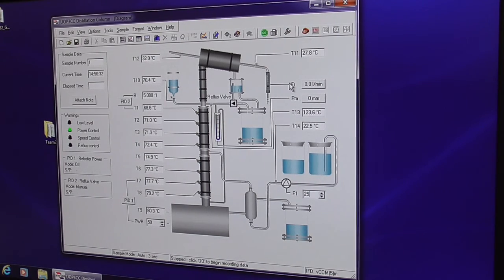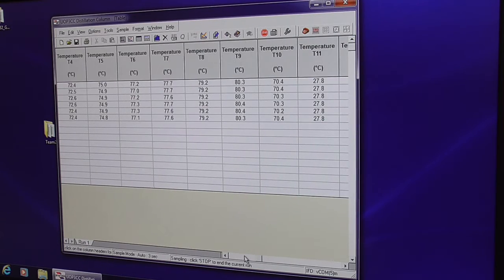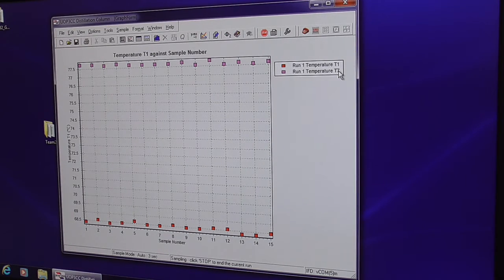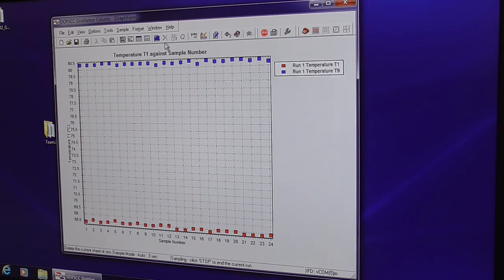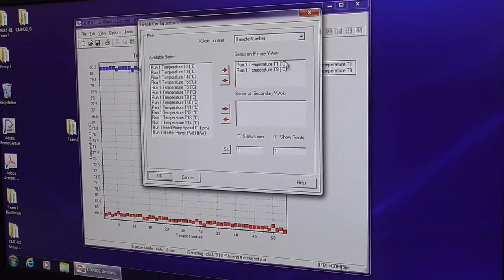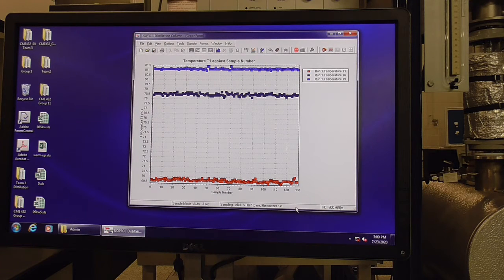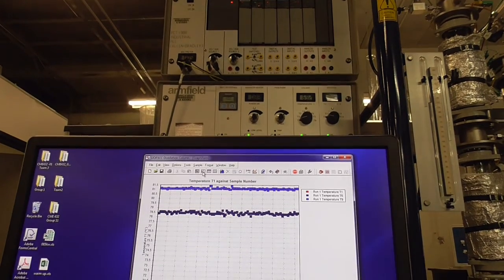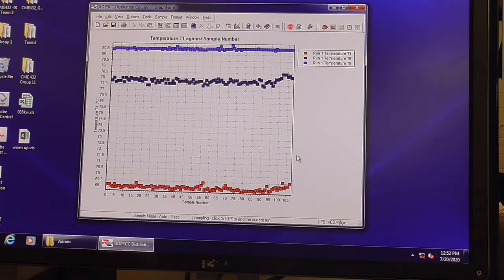Thermal Equilibrium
Monitoring Temperature in Software for Thermal Equilibrium